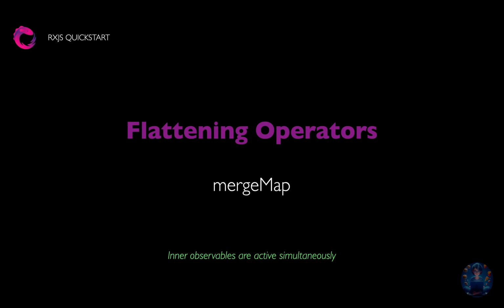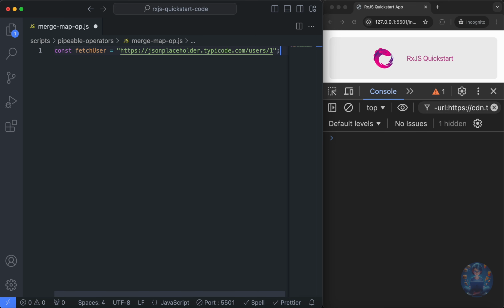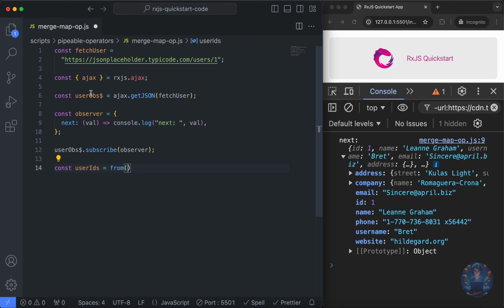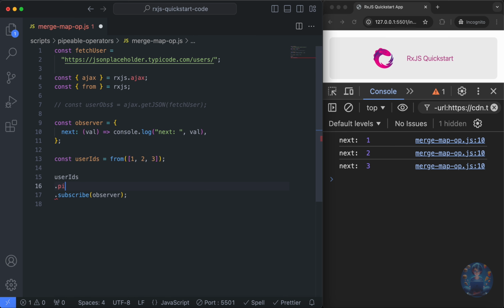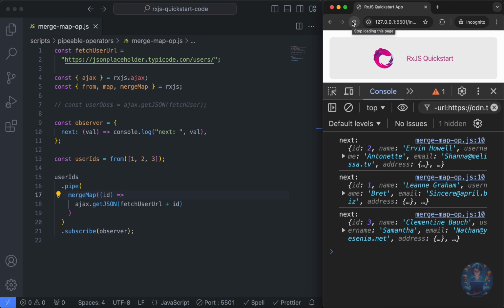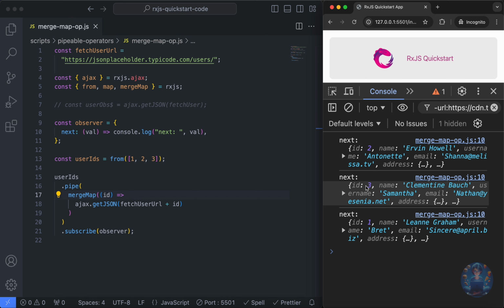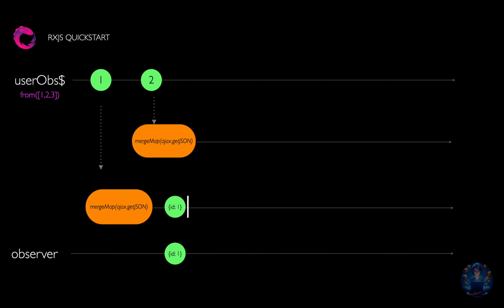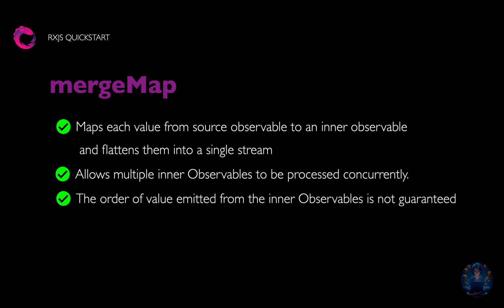RxJS Quickstart: mergeMap Operator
In this video, I’ll explore the `mergeMap` operator in RxJS!
Learn how it flattens higher-order observables, allowing you to handle multiple inner subscriptions effortlessly.